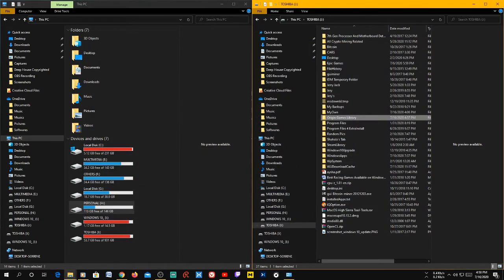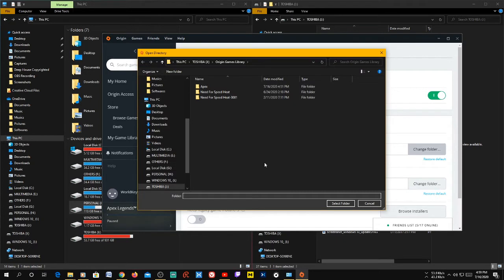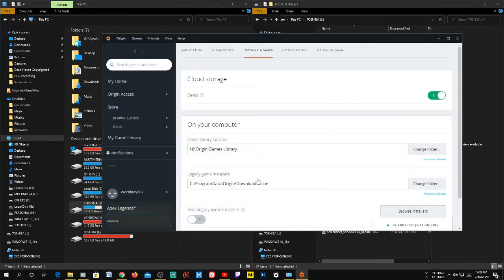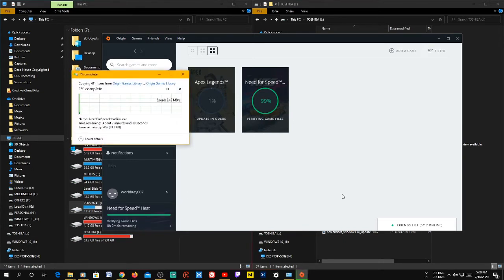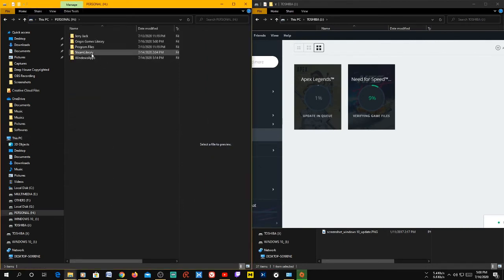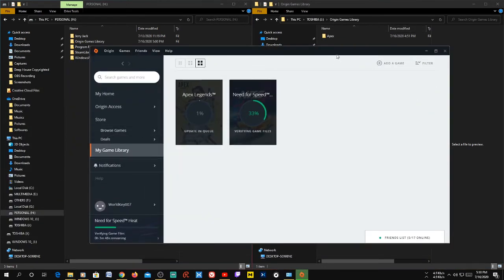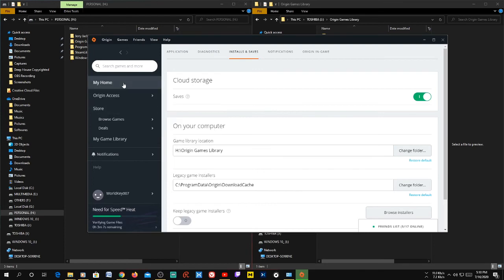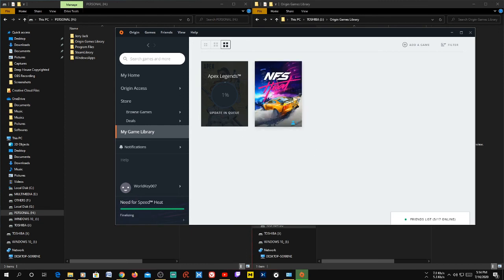Origin Tips: How to Move Your Origin Games To Another Drive or Folder | 2020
Origin Tips: How to Move Your Origin Games To Another Drive or Folder

My PC Specs:
16GB of RAM (G-Skill Trident Z RGB)
250GB SSD (Samsung Evo)

Thanks!!